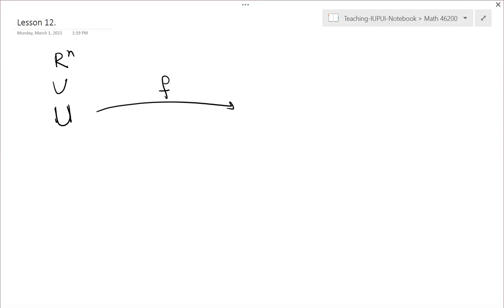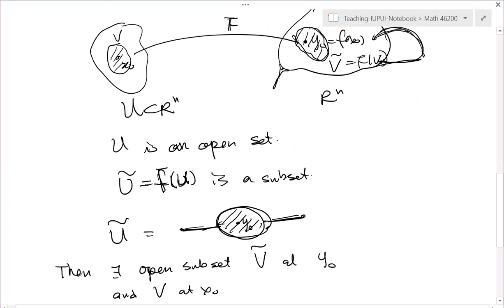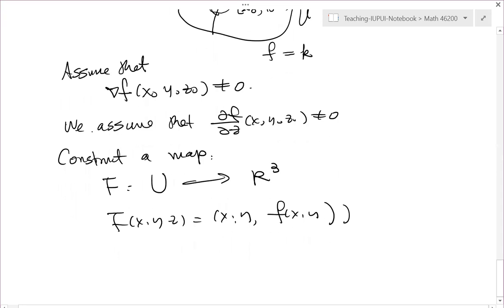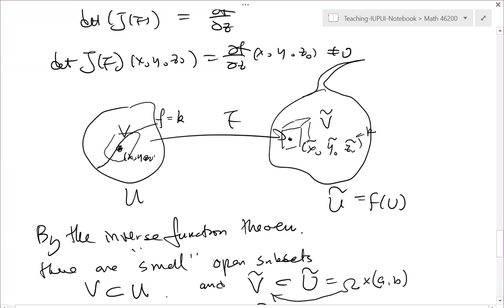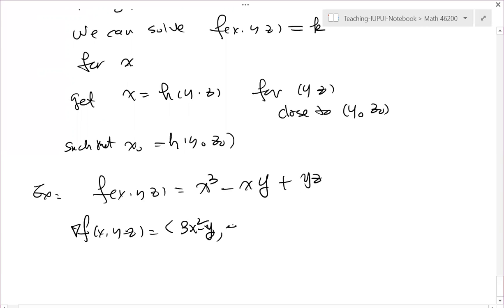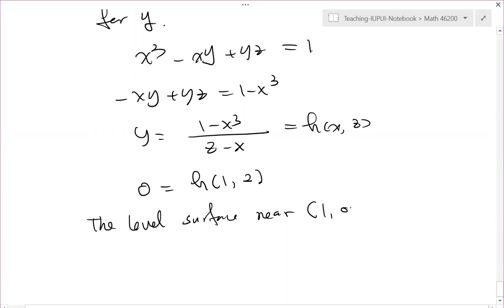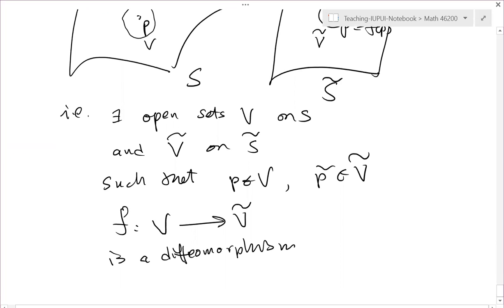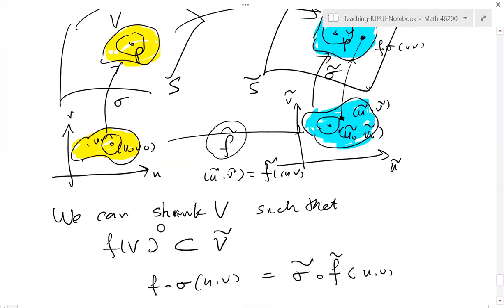Elementary Differential Geometry Lesson 12 Inverse Function Theorem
by Shen
IUPUI